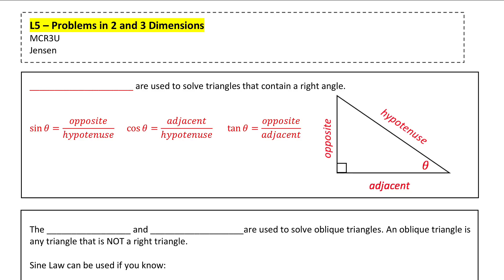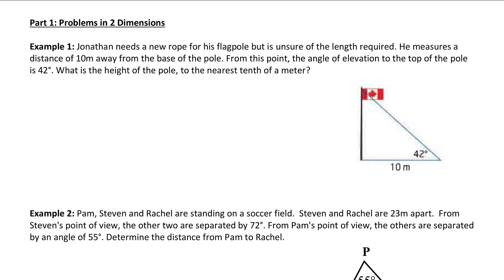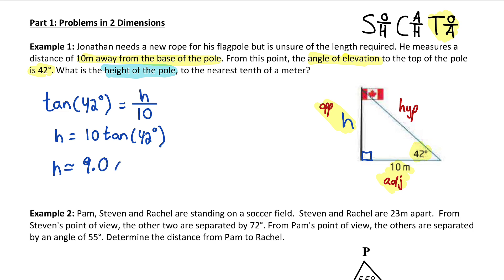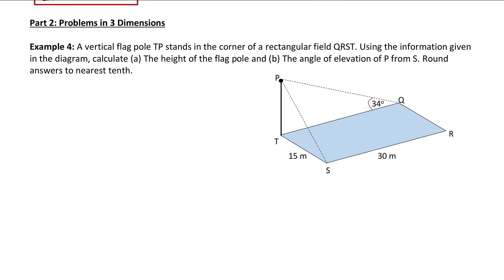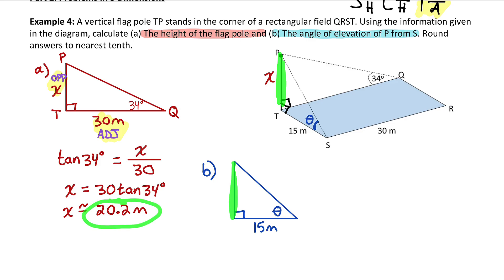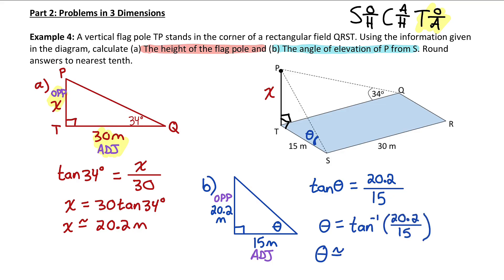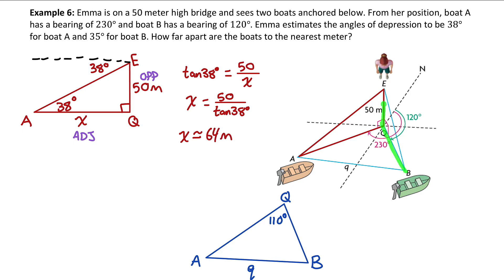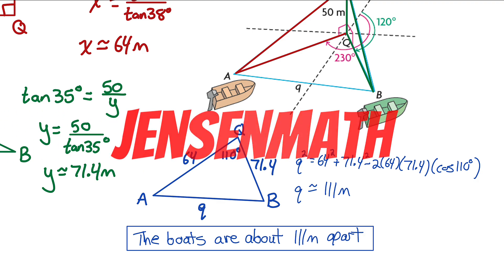Trigonometry Problems in 2 and 3 Dimensions (full lesson) | jensenmath.ca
Learn to apply the primary trig ratios and sine law and cosine law to solve for missing sides and angles in application questions. Go to jensenmath.ca for the FREE supporting materials. Also, sorry for having 2 example 4s lol.

0:00 - Review of SOHCAHTOA, Sine Law, Cosine Law
2:22 - Example 1 2D problem height of flagpole
4:05 - Example 2 2D problem distance from Pam to Rachel
5:22 - Example 3 2D problem perimeter of drive belt
6:37 - Example 4 2D problem measure of angle G
7:47 - Example 4 3D problem height of flag pole
11:04 - Example 5 3D problem height of cliff
14:20 - Example  6 3D problem how far apart are the boats

Corresponding textbook sections:

Section 5.8 - Nelson Functions 11
Sections 4.4 & 4.5 - McGraw Hill Ryerson Functions 11